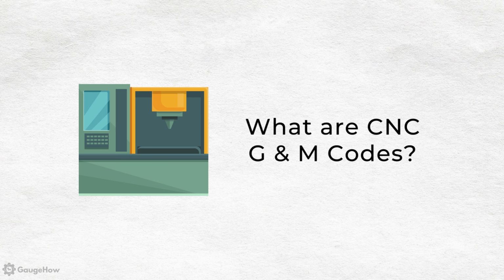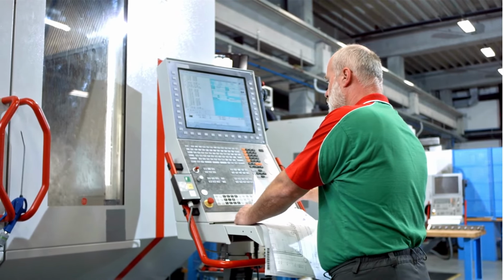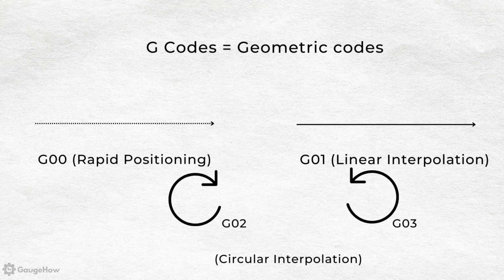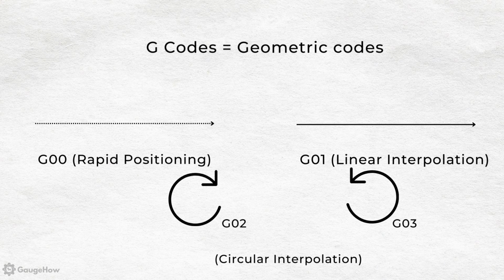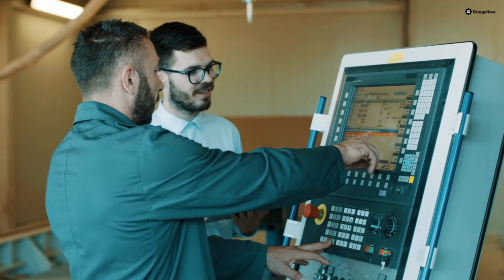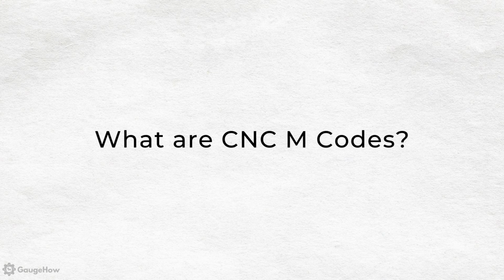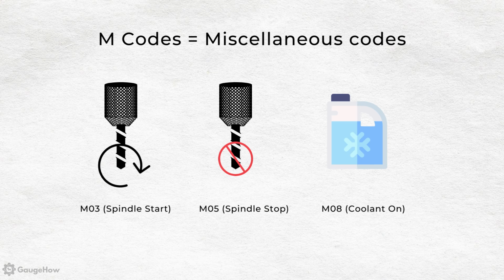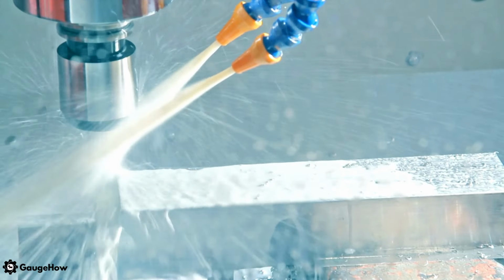What are CNC G and M code ? More on ⁨@gaugehoweng ⁩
Learn Basics of CNC Programming (Using CNC Simulator Pro)

In this video, we'll dive into the basics of CNC (Computer Numerical Control) programming, focusing on G and M codes. These codes are essential for controlling CNC machines, guiding their movements, and executing various functions.

Learn and grow in Mechanical/Industrial Engineering with 20+ simplified courses without any monthly or annual fee.

Learn GD&T, AutoCAD, Fusion 360, CMM, Reverse Engineering, EV, TQM, Metrology, Kaizen, 5S, 7 QC tools & many more.

Designed by Mechanical Engineering Industry Experts for Mechanical Engineering Students🎉

Like, Save & Share to your friends❤️
Follow @gaugehow for Mechanical Engineering posts🔥